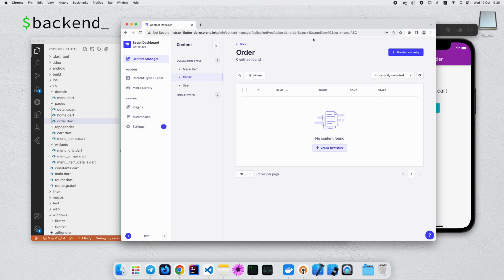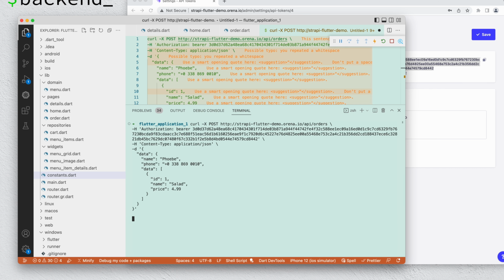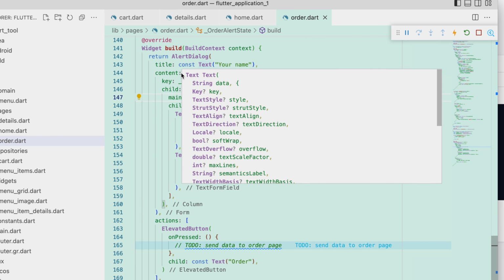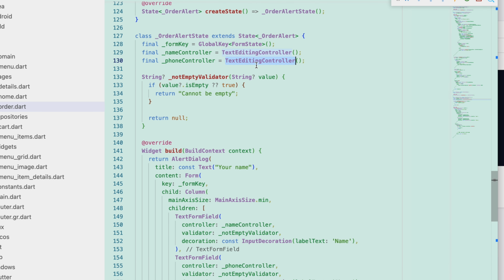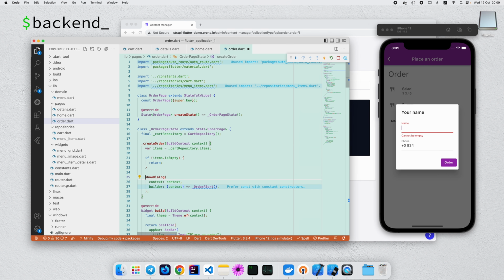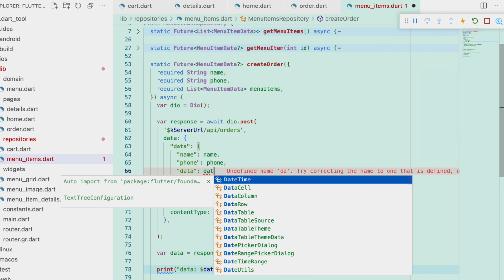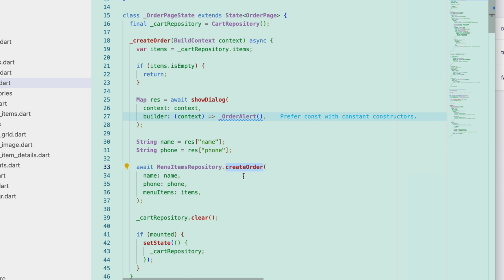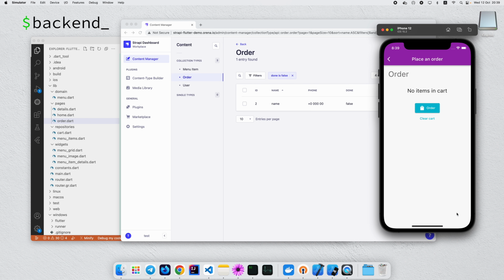Make a food delivery app with DollarBackend + Flutter (3, part 2)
Learn how to make a food delivery app using Flutter and Strapi.

In these series of videos, I'll be teaching you how to make a food delivery app for iOS/Android using Strapi 4 as a ready-made backend and Dart + Flutter for writing the app.

Read this tutorial in our blog (feel free to use as notes)

Imagine having to learn how to set up and maintain a server on top of that!

We can host and maintain Strapi and other open source backends for you.